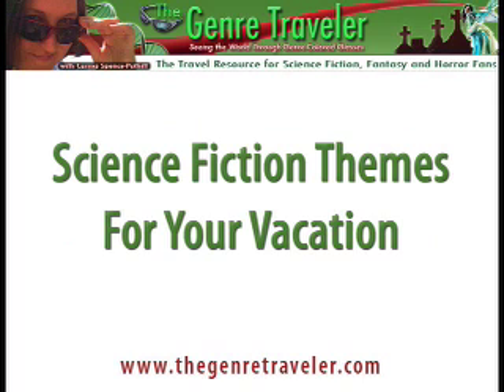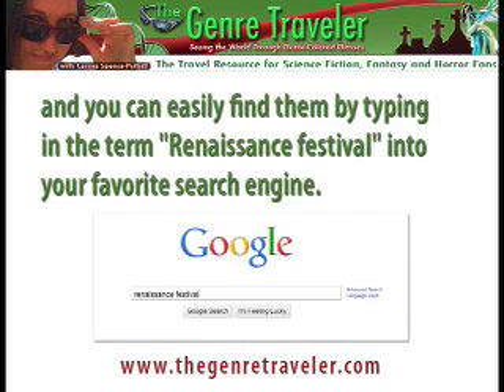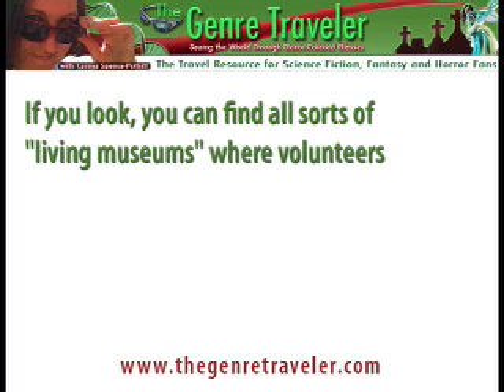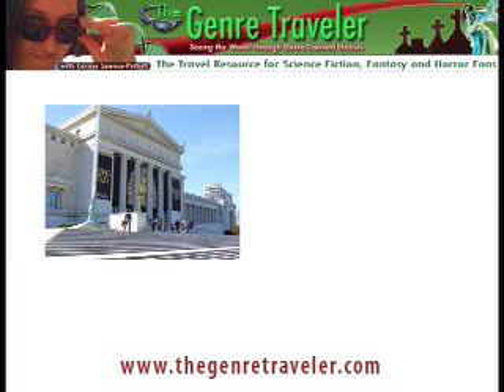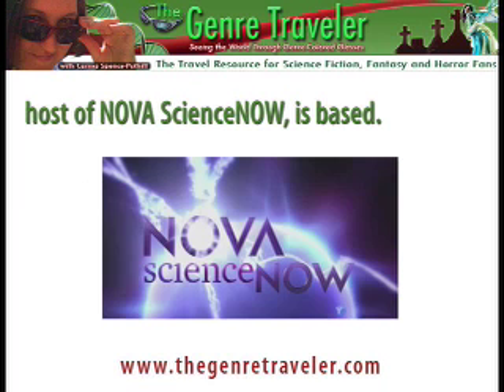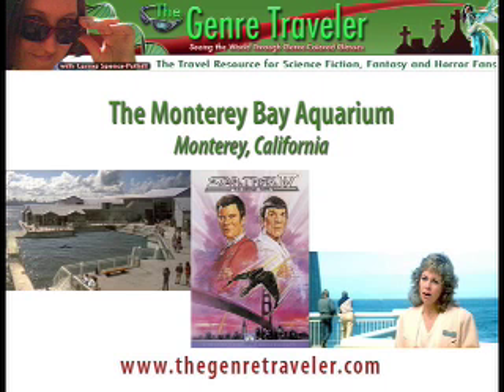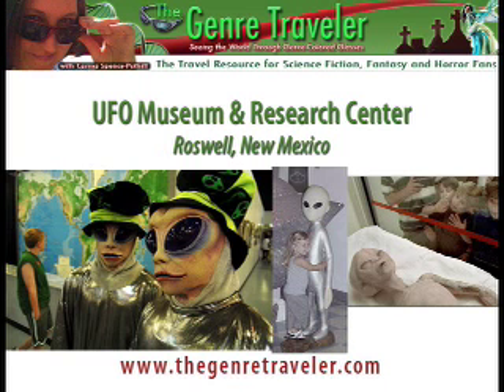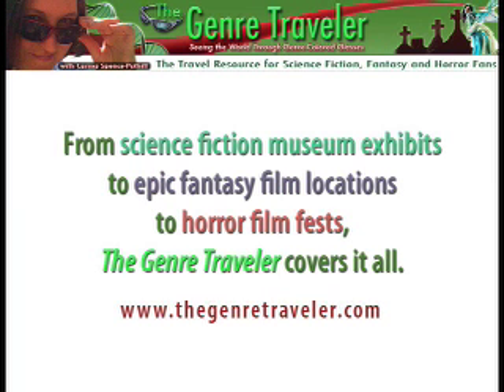Science Fiction Themes For Your Vacation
The Genre Traveler ) shares some ways you can incorporate science fiction themes into your vacation.